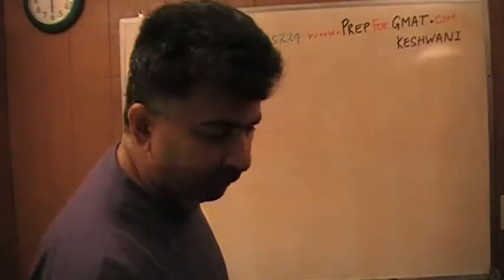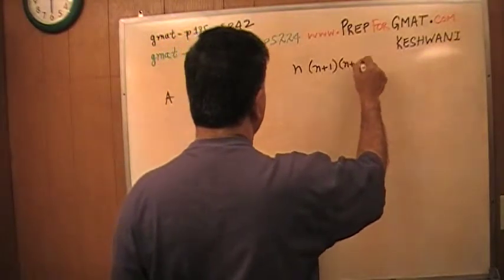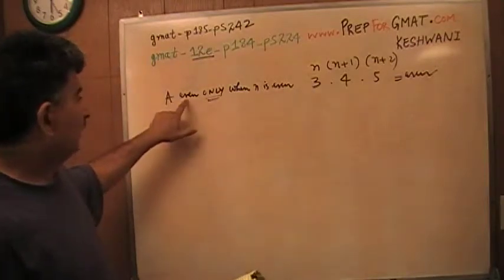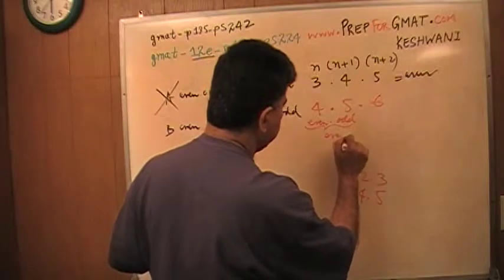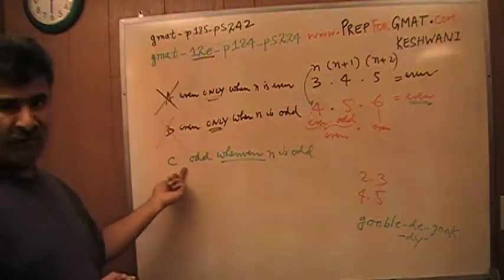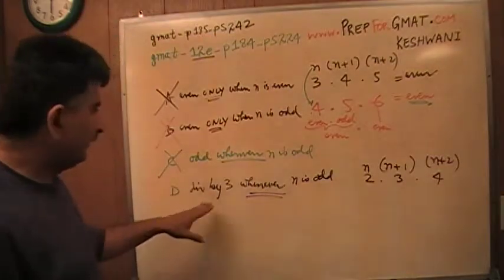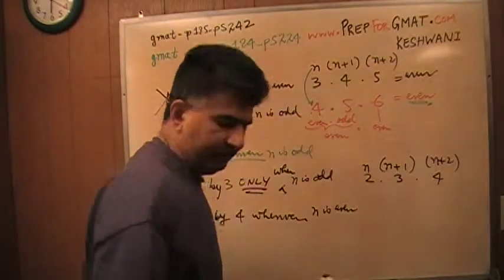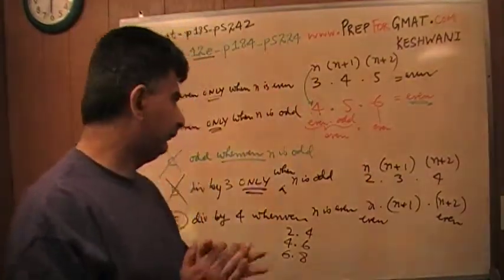GMAT Problem Solving 225 p184 - 13th Edition Official Guide - KeshwaniPrep.com